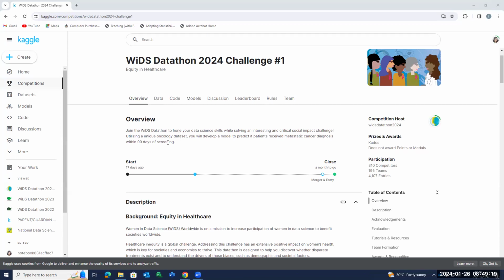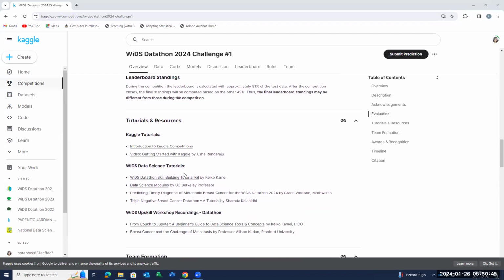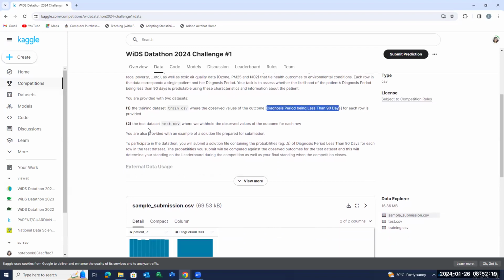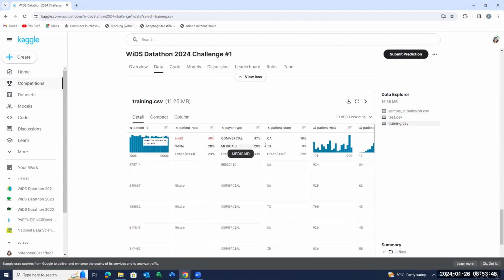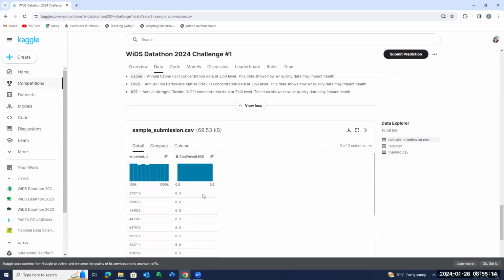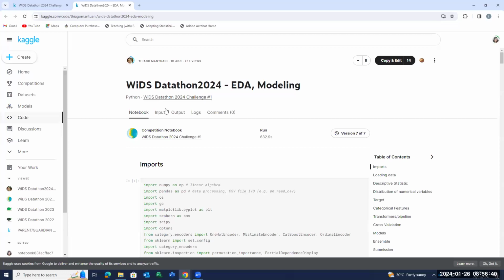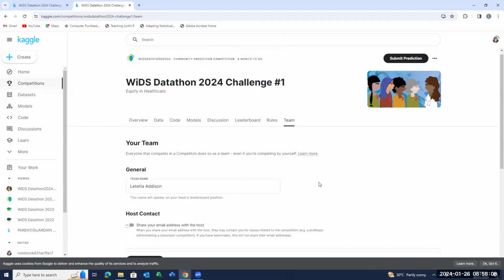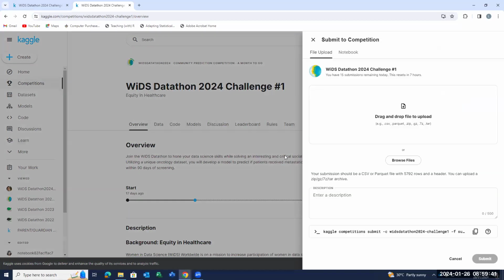WiDS Datathon 2024 - A quick look at Kaggle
In this video we give a brief overview of the WiDS 2024 Datathon Challenge Dataset on Kaggle.

Beginner's please see this link to understand how Kaggle Competitions work